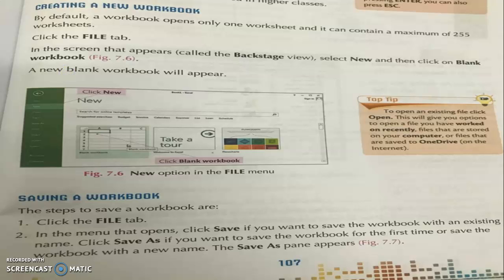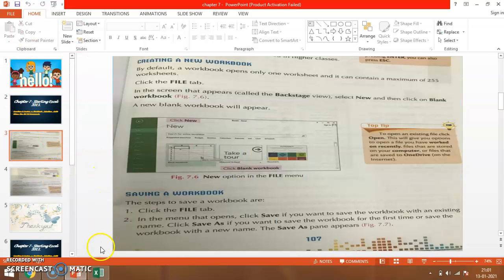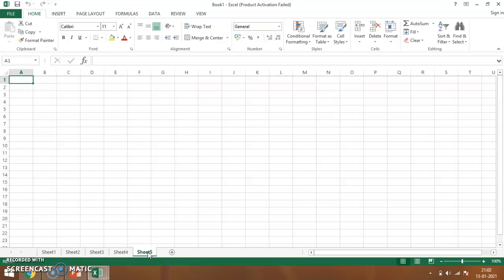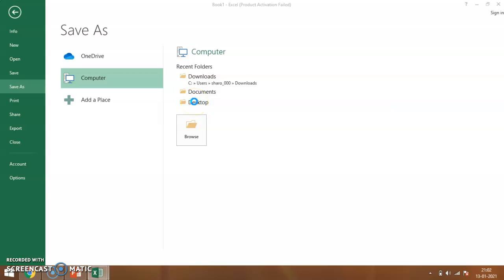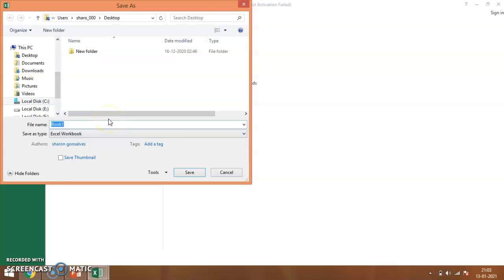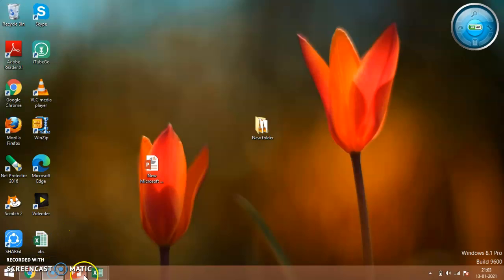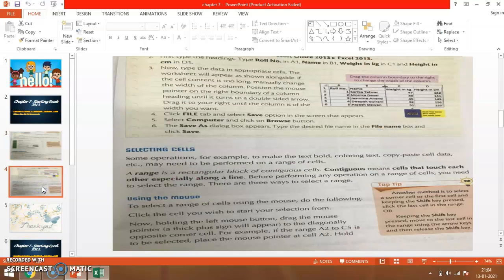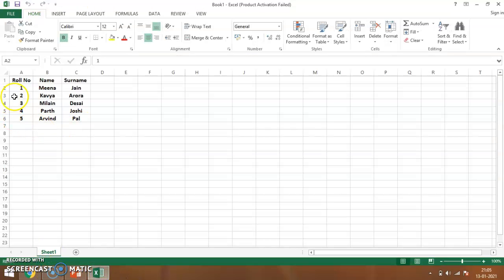Chap 7 Part 3